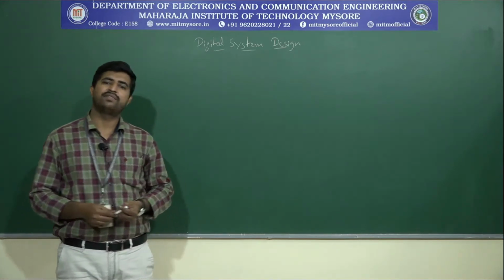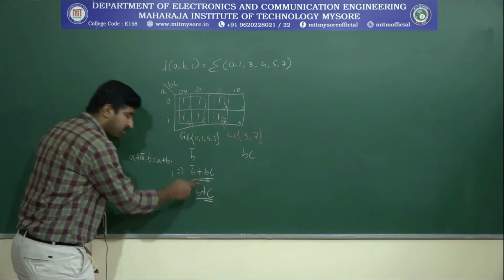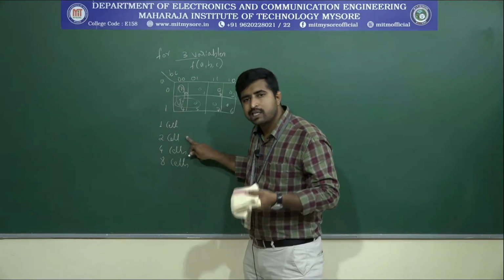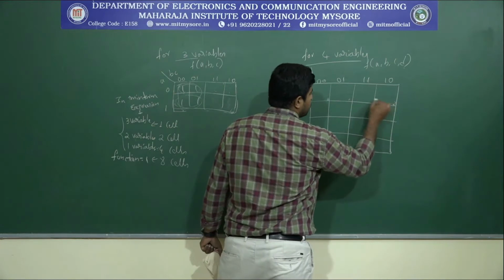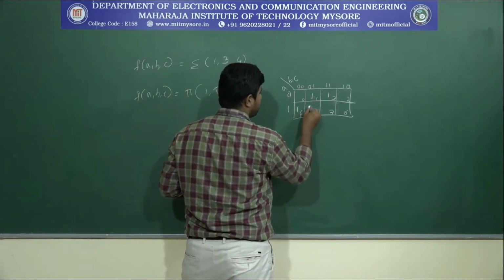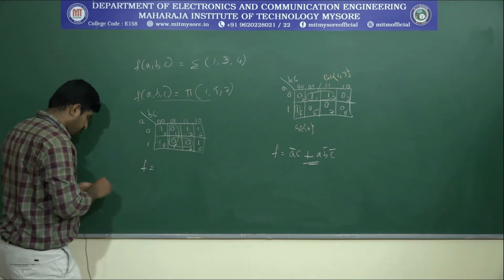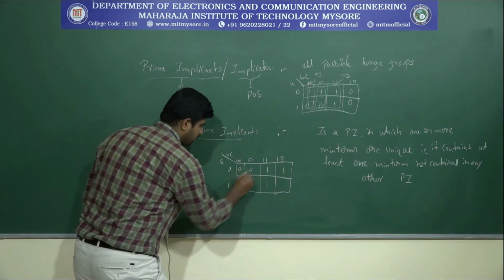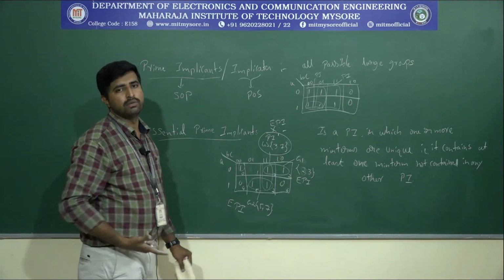K Map for three variables / III ECE / M1 / S7